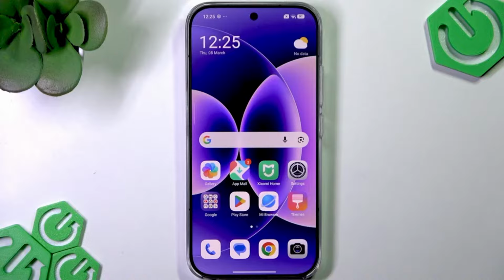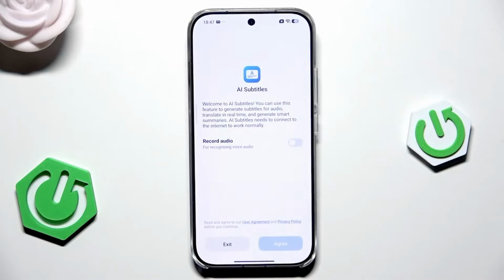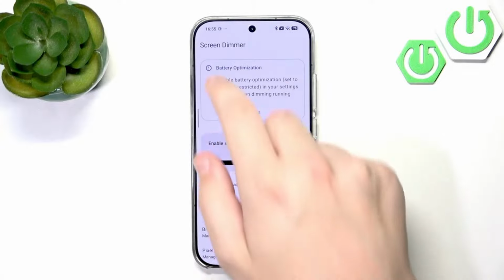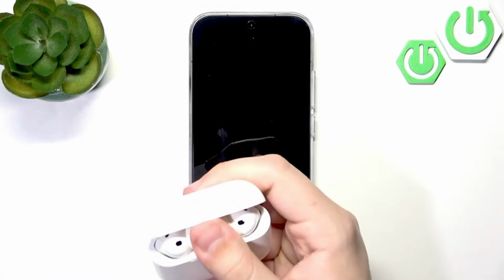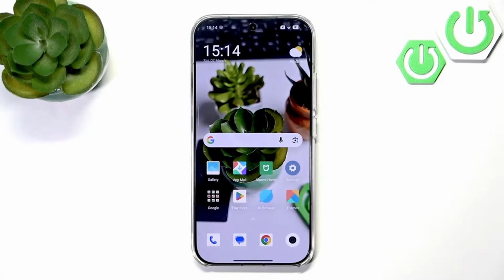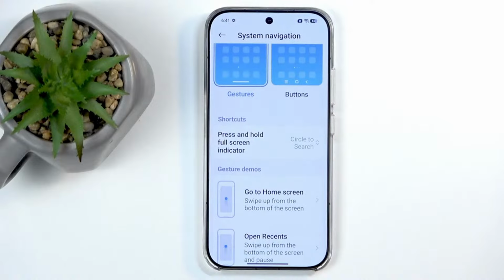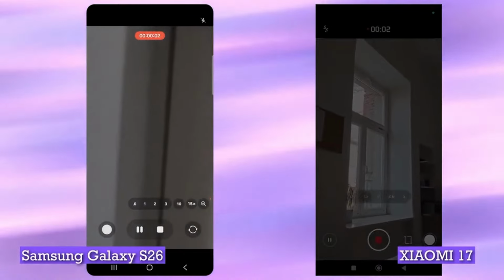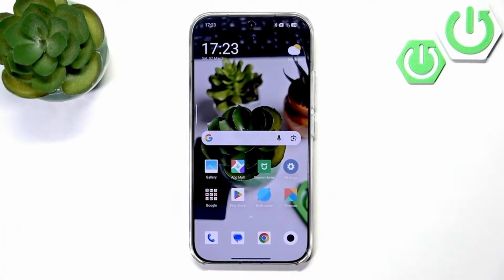XIAOMI 17 – Best Tips, Tricks and Common Problem Fixes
In this video, we show the best Xiaomi 17 tips, tricks, hidden features, camera options, AI tools, battery settings, charging features, and common problem fixes in one place. You will learn how to use Xiaomi 17 Pro Mode, Leica camera styles, floating windows, split screen, AI writing, AI subtitles, AI translation, backup options, wireless display, fast charging, reverse wireless charging, 8K video, second space, ultra battery saver, and more. This Xiaomi 17 tutorial is also useful if you want to fix issues like WiFi not working, Bluetooth not connecting, screen rotation problems, speaker issues, microphone problems, Google Play Store errors, overheating during charging, SIM card problems, touchscreen not responding, battery drain, and fingerprint scanner delays.

How to use Xiaomi 17 tips and tricks for better performance?
How to fix Xiaomi 17 battery drain, WiFi, Bluetooth, and touchscreen problems?
How to use Xiaomi 17 camera Pro Mode, Leica styles, AI features, and 8K video?

0:00 Xiaomi 17 camera Pro Mode and Leica settings
2:30 Xiaomi 17 Pro video settings, 4K and 8K options
3:09 Best Xiaomi 17 tips and tricks
5:09 Floating windows and split screen multitasking
9:43 Xiaomi HyperAI writing tools
14:04 AI dynamic wallpapers and photo editing
20:54 AI speech recognition and recorder tools
25:10 AI translate conversation and subtitles
33:27 Add widgets and customize home screen
37:55 Customize lock screen and wallpaper
40:37 Three-finger screenshot and partial screenshot
42:17 Xiaomi Cloud and Google backup
46:31 Mirror Xiaomi 17 screen to PC wirelessly
47:49 Fix screen rotation not working
49:46 Fix screen flickering
52:50 Customize themes and icons
55:20 Fix ghost touch problem
57:32 Fix speaker not working
1:00:02 Turn fast charging on or off
1:01:04 Fix touchscreen not responding
1:03:29 Use Leica camera styles
1:04:43 Fix camera app crashing
1:06:45 Fix microphone not working
1:09:16 Fix Google Play Services and Play Store errors
1:14:10 Use Focus Mode on Xiaomi 17
1:16:01 Fix Bluetooth not connecting
1:18:38 Set up Second Space
1:21:29 Enable Ultra Battery Saver
1:22:45 Fix battery drain and improve battery life
1:25:37 Enable 120Hz and adaptive refresh rate
1:27:10 Fix auto brightness not working
1:29:20 Disable ads and remove bloatware
1:35:00 Fix overheating during charging
1:36:53 Fix SIM card not detected
1:40:23 Fix fast charging not working
1:45:36 Enable smart home controls
1:47:14 Record 8K video
1:49:12 Use reverse wireless charging
1:51:16 Fix battery percentage not showing
1:53:55 Enable 90W HyperCharge
1:55:21 Fix headphones not detected
2:05:15 Fix distorted speaker sound
2:40:28 Take RAW photos with Leica lens
2:41:51 Set up wireless charging
2:43:34 Turn on high performance mode
2:44:33 Fix WiFi not working
2:46:45 Fix slow fingerprint scanner
2:52:52 Manage storage
2:56:14 Fix USB connection to PC